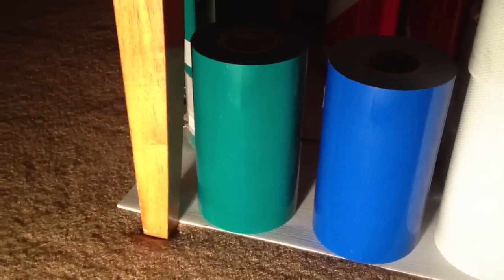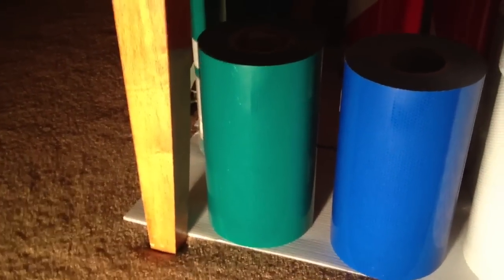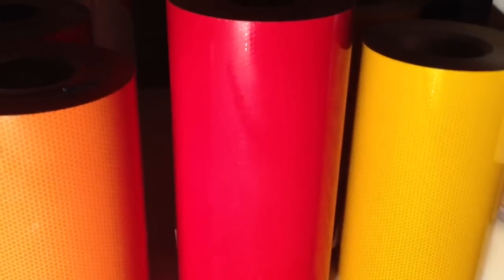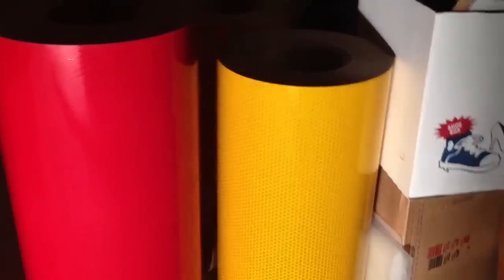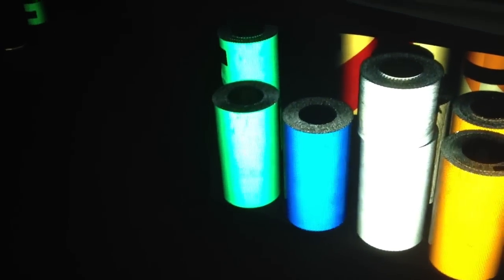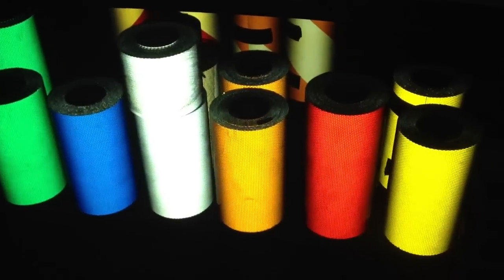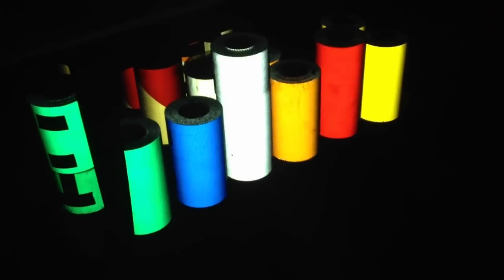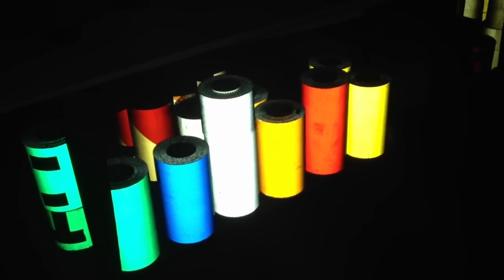High Intensity Type 3 Reflective Tape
Yellow, White, Green, Blue, Red and Orange High Intensity Reflective Tape Rolls.